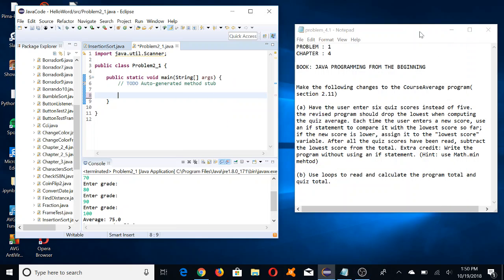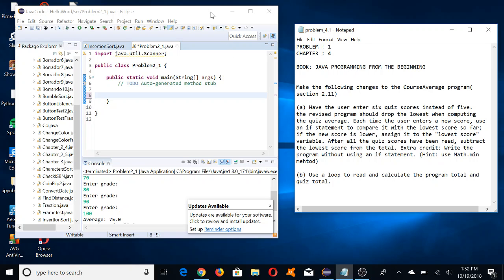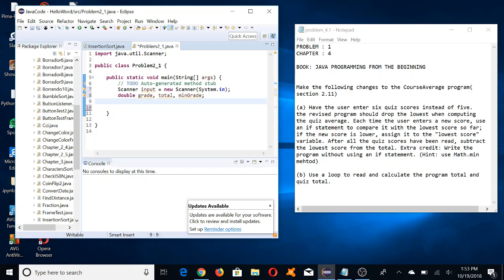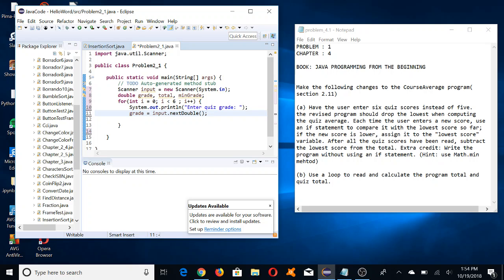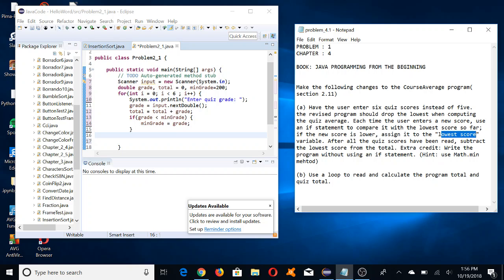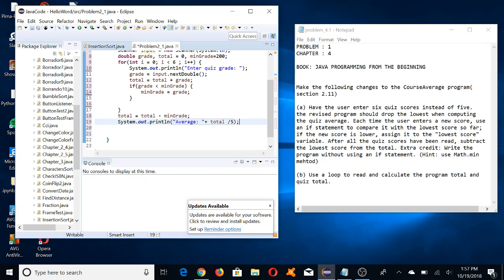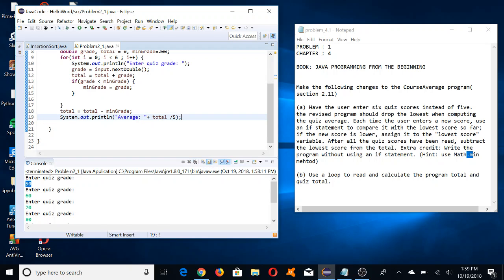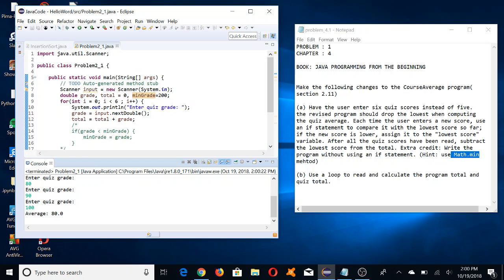CourseAverage (Java programming from the beginning | problem 1 chapter 4)